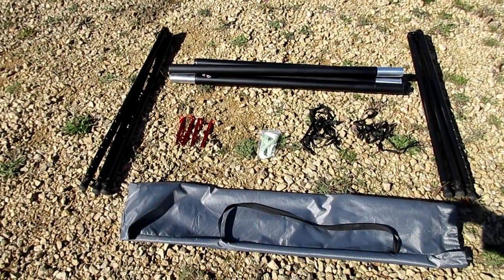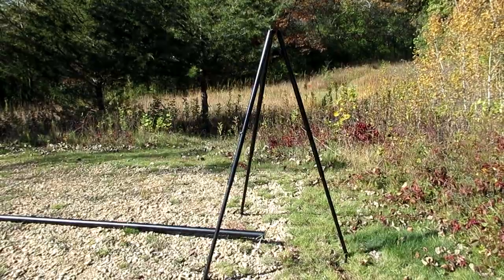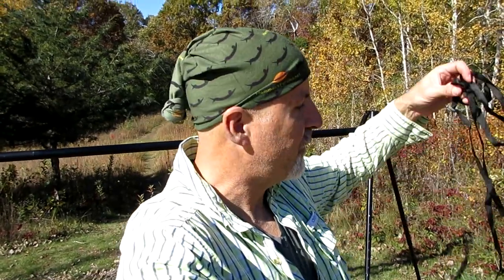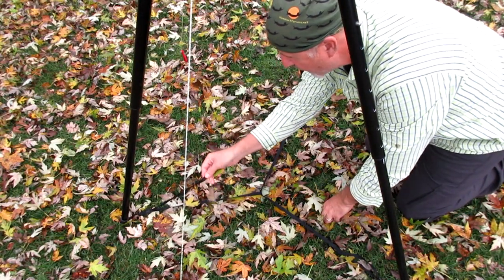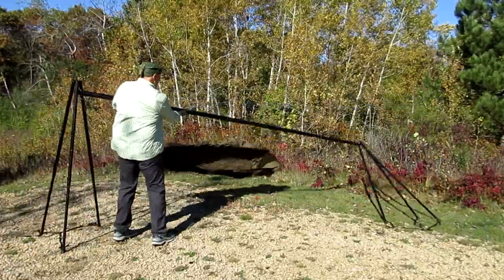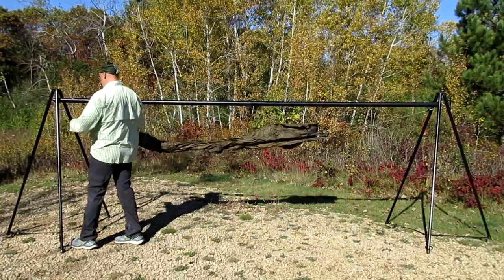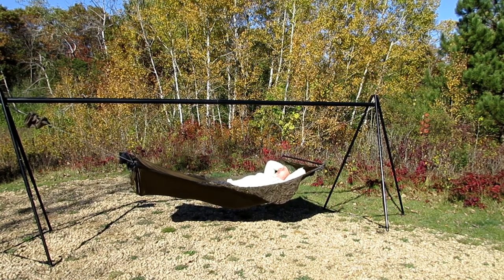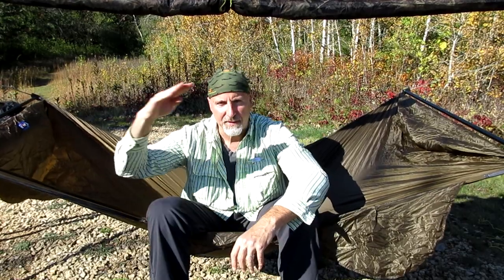Hammock Stand by Tato Grear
A review on the Tato Gear hammock stand. How to set it up and where it could be used. And the add-ons to make more efficient.